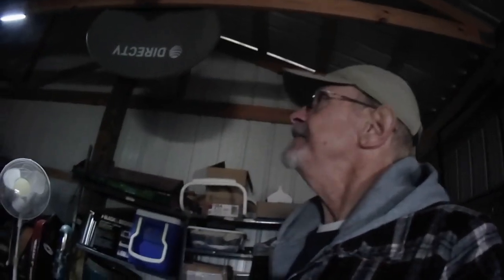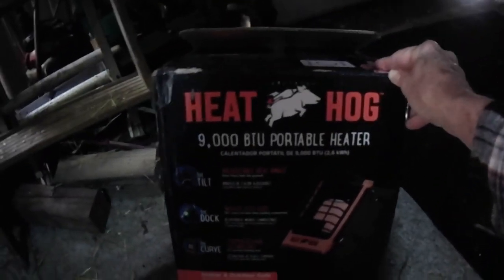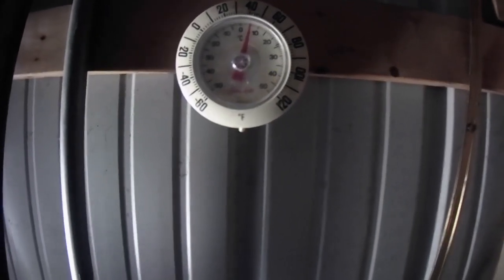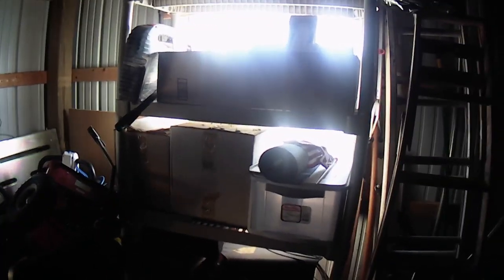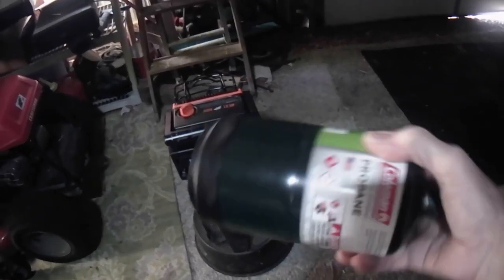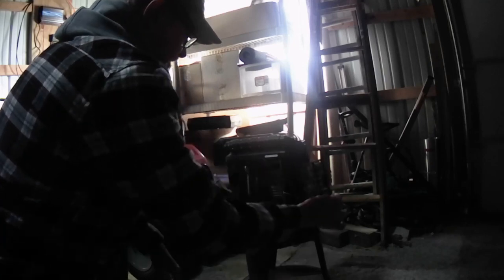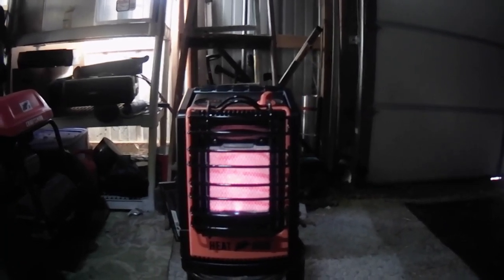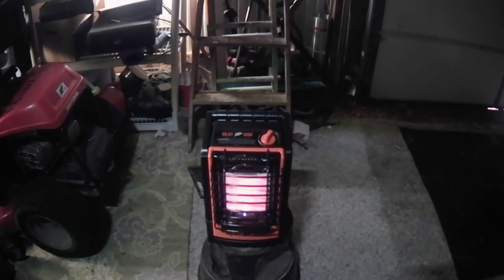Heat Hog Heater Review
Acquired this little portable propane heater from Walmart and decided to show it to you.